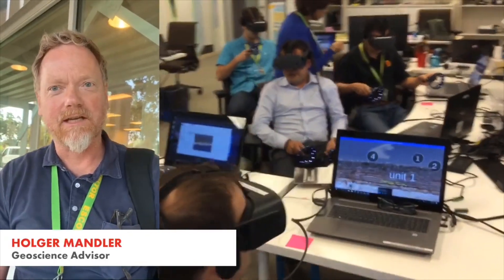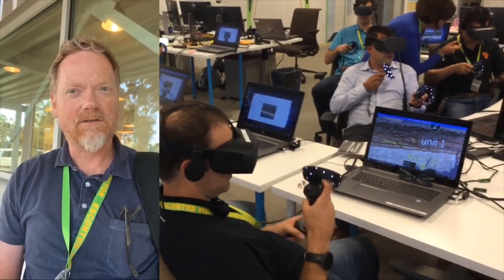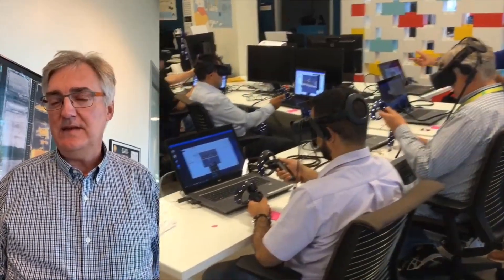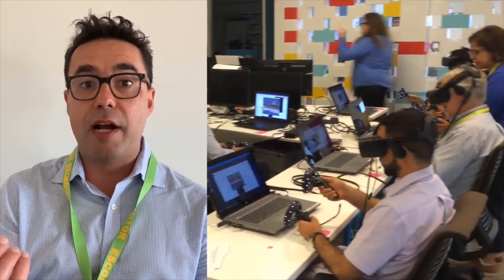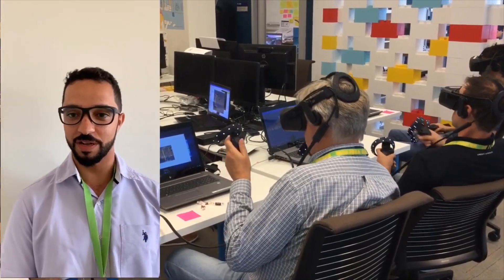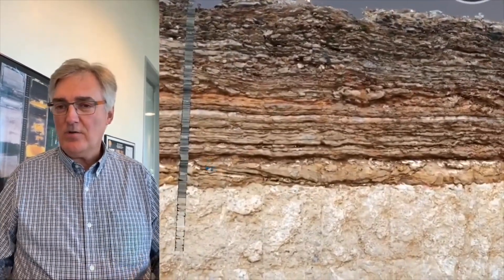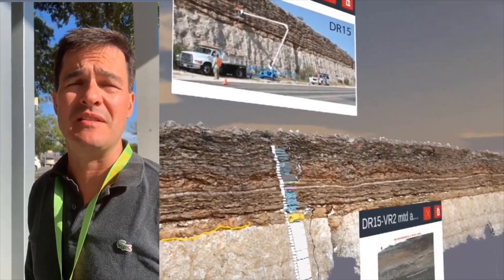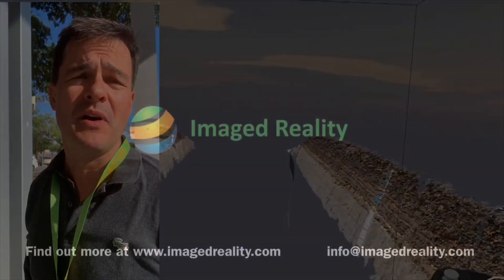3DGaia - The first Enterprise VR Platform for Geoscience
Imaged Reality created 3DGaia to bring the field to the office, connecting expertise across the Globe. 3DGaia enables you to create  training and collaboration sessions in virtual reality.
Here some testimonials from Shell users.